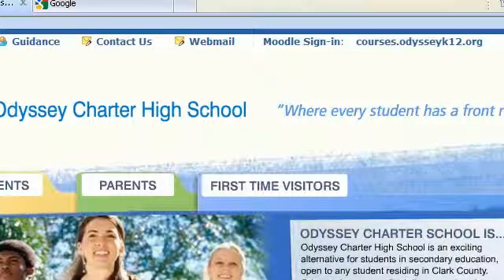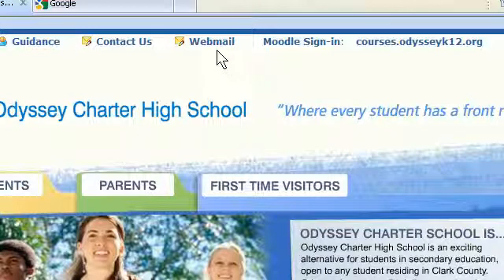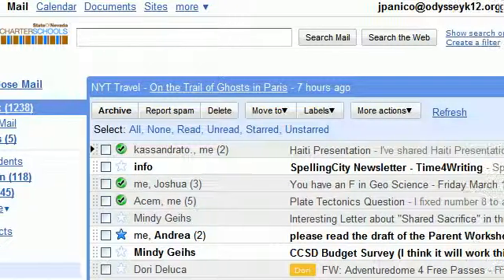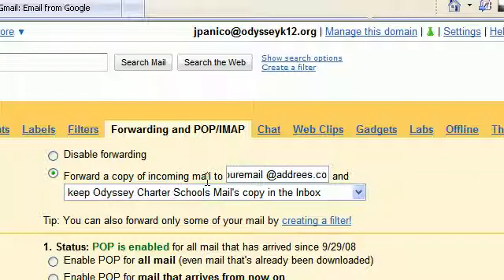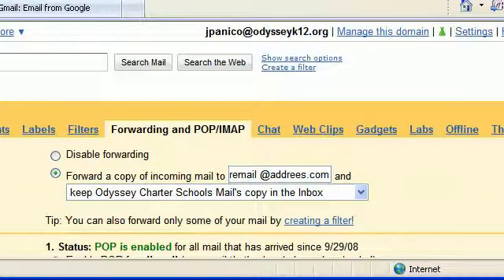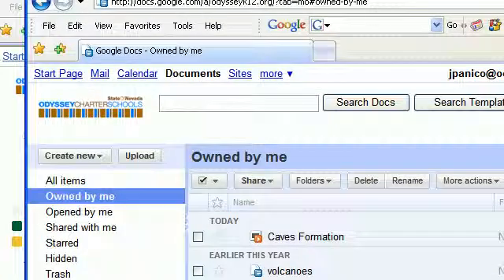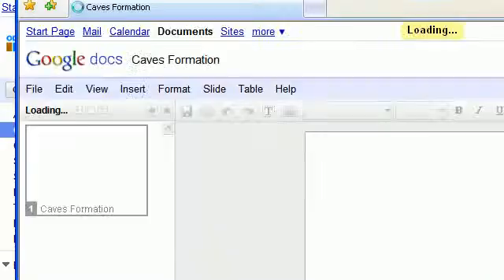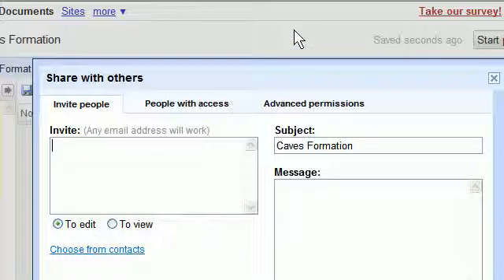Forwarding School Email to Parents Email Address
Monitoring student progress!